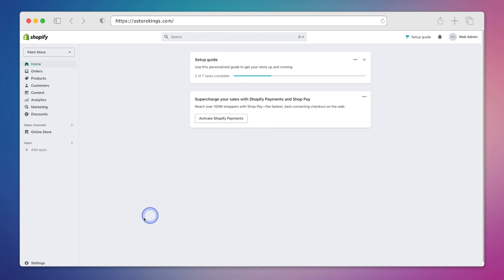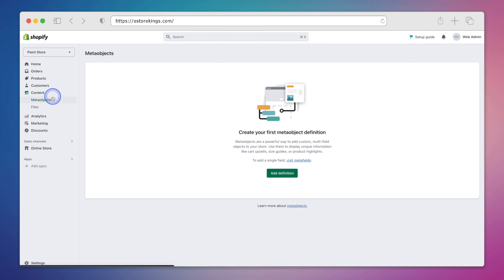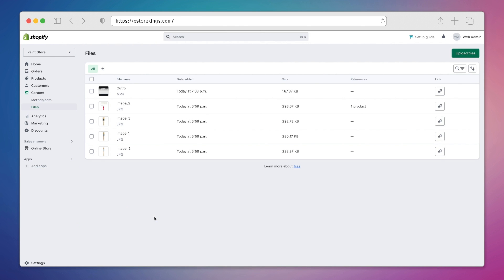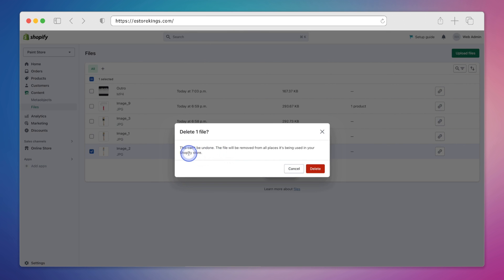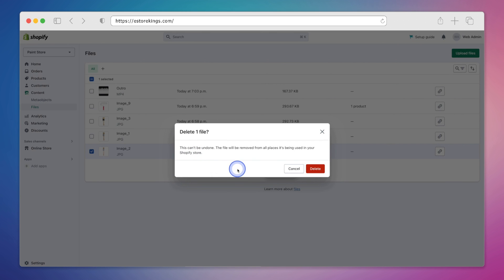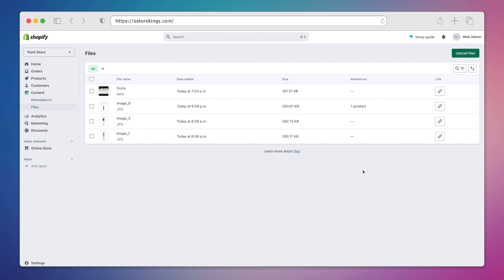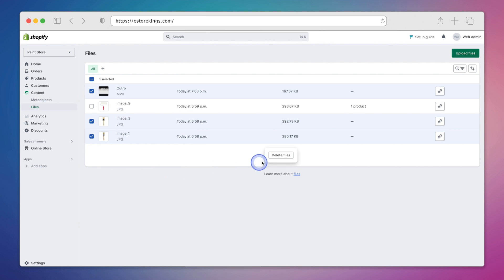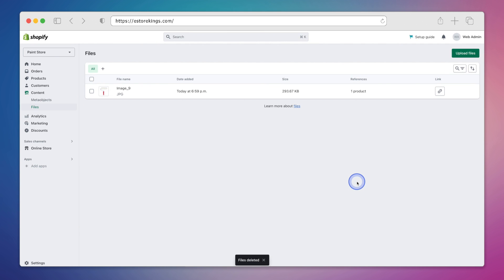How to Delete Files and Images in Shopify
Learn how to delete images and other files from your Shopify store quickly and easily in this Shopify tutorial for beginners.